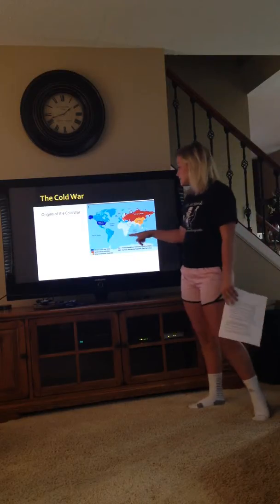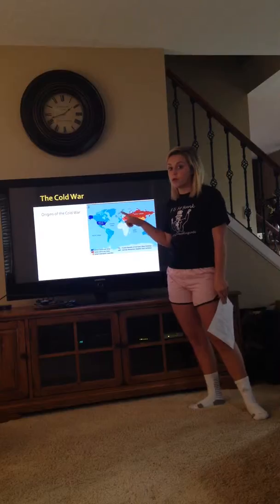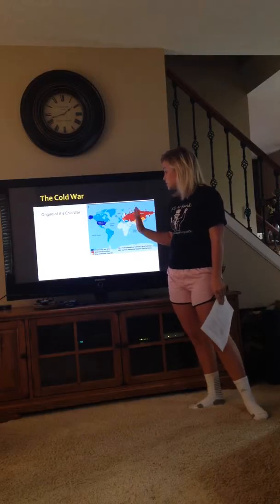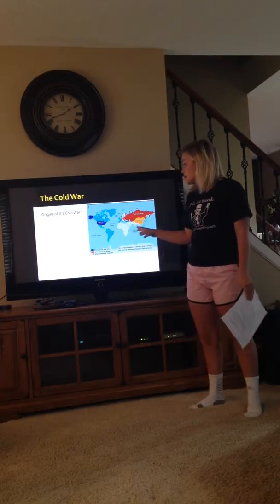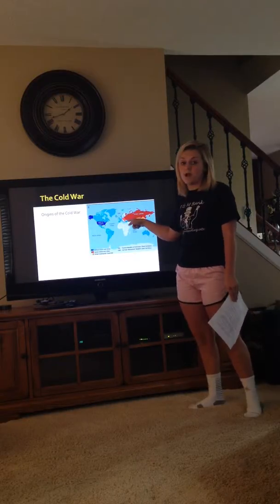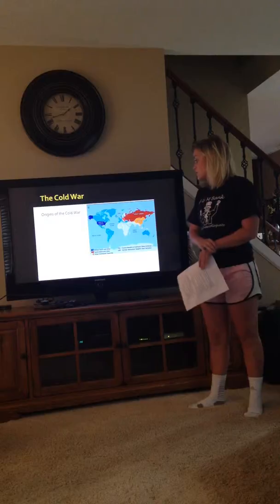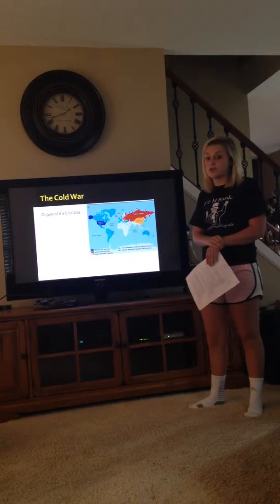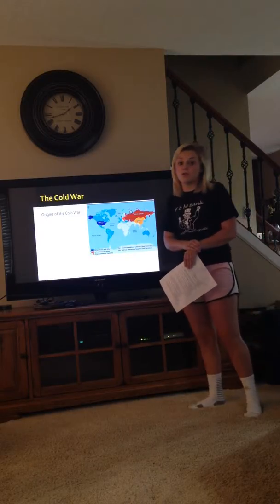Chapter 27 The Cold War